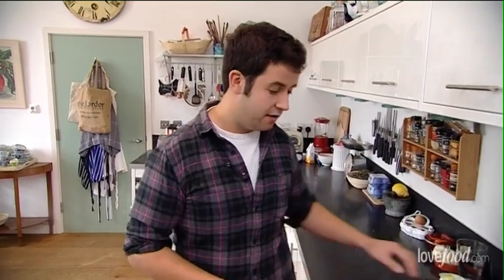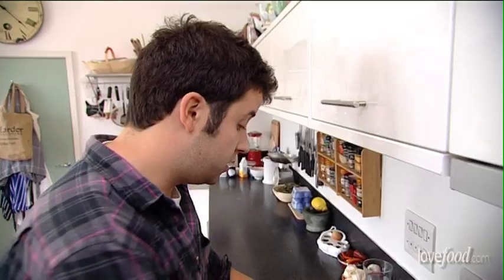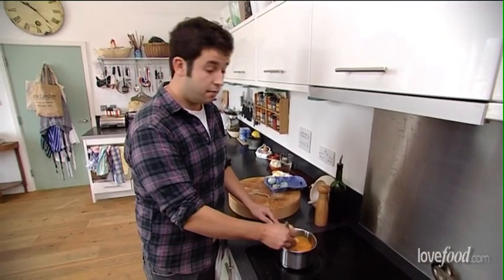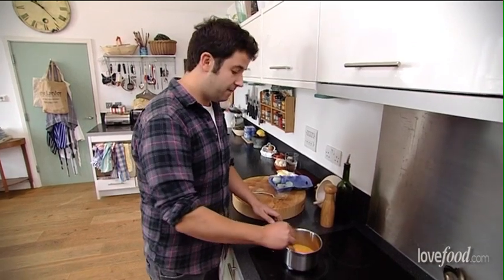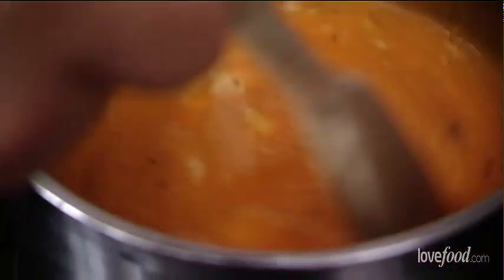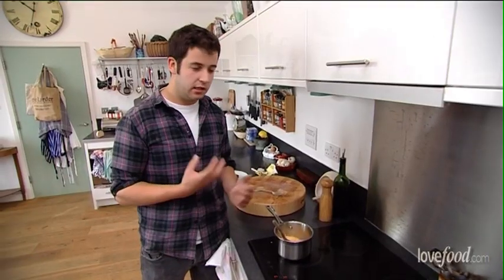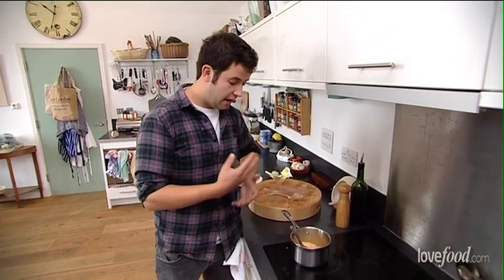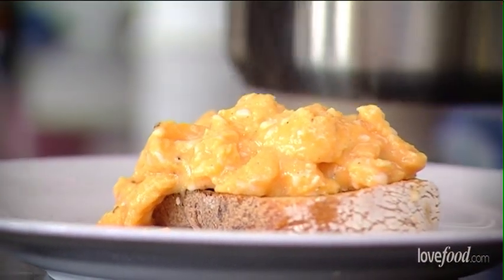How to make slow scrambled eggs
James Ramsden shows us how to make scrambled eggs slow style.

Register with loveFOOD to receive the freshest recipes and competitions straight to your inbox